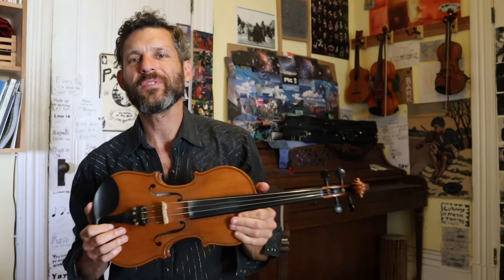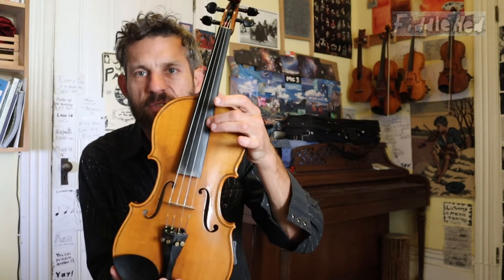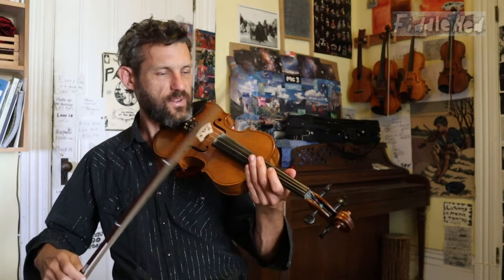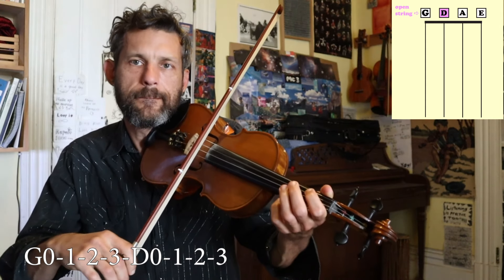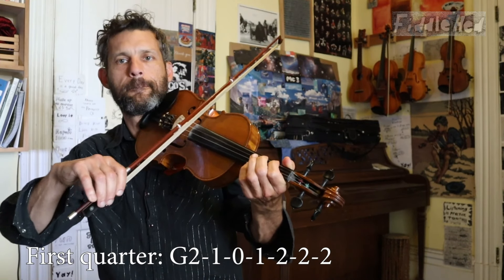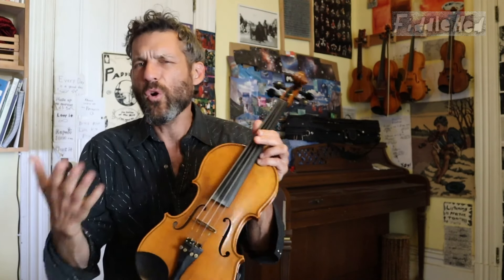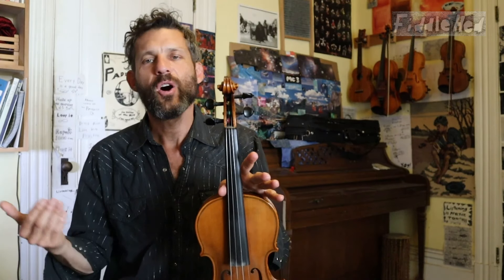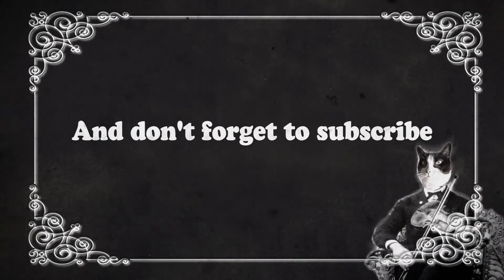Cross-tuning The Fiddle: Sawmill (AEAE) - Fiddle Lesson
Here is a lesson on how to play with the fiddle in cross tuning. Also known as “sawmill tuning”.

I’ll show you how to play scales and some familiar tunes with Sawmill tuning. This is an easy entry point for learning cross-tuning.

Jason 🎻